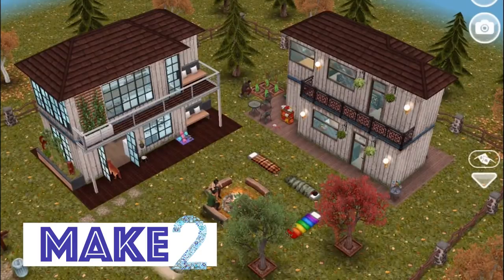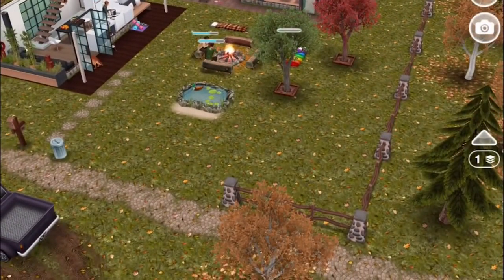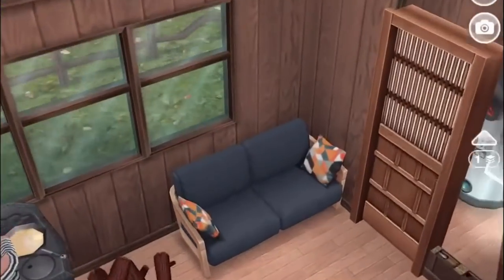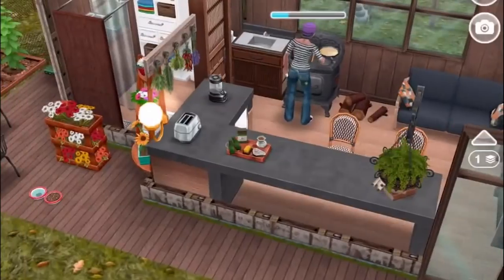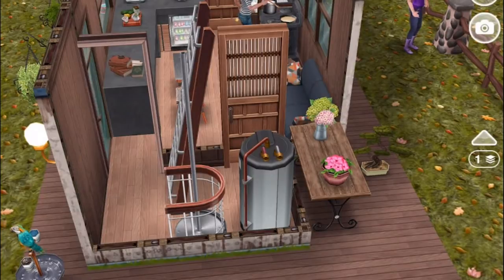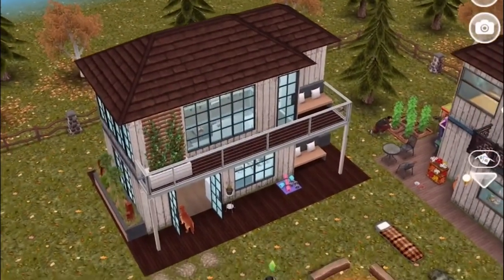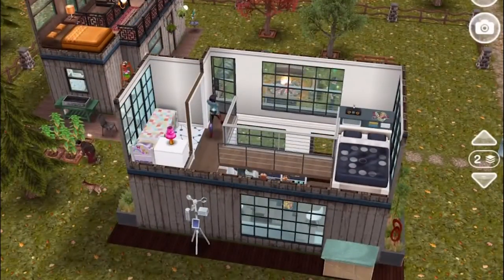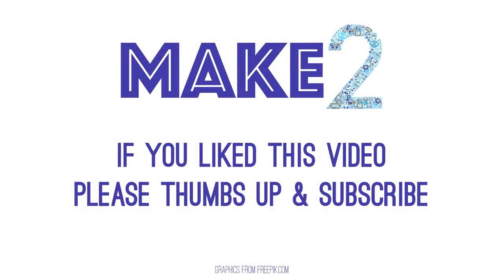Sims FreePlay - Tiny Loft Houses (Early Access)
The Sims FreePlay All Mezzed Up Quest arrives April 2 or 3, 2018 depending on your time zone and unlocks the ability to build mezzanines (lofts or indoor balconies). EARLY ACCESS TO BETA PROVIDED BY EA / FIREMONKEYS. These two Sims FreePlay tiny homes are inspired by the "tiny house movement" in order to show some of the things we can do with Sims FreePlay lofts and mezzanines!

►For tips on how to get Sims FreePlay LPs (lifestyle points) and simoleons, we walk through our recommended methods